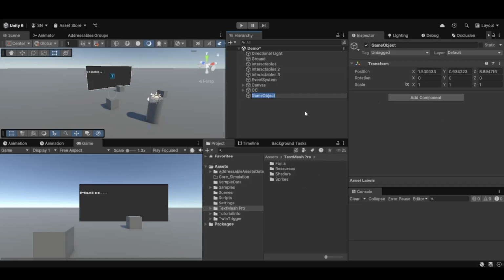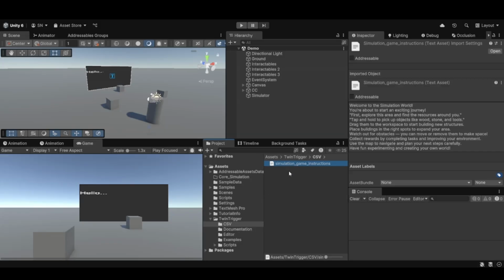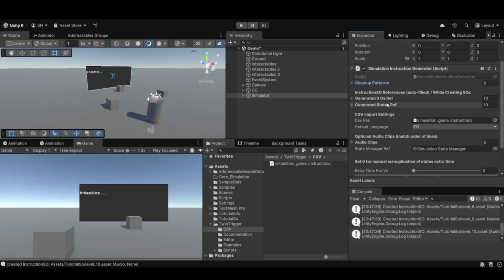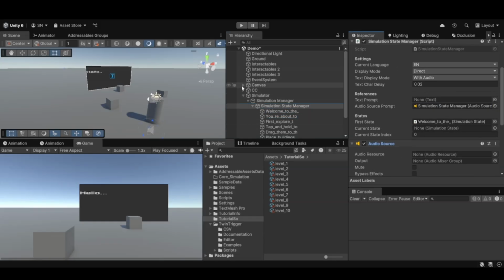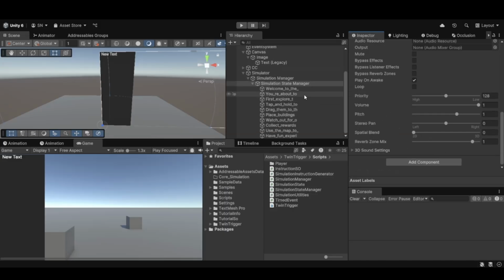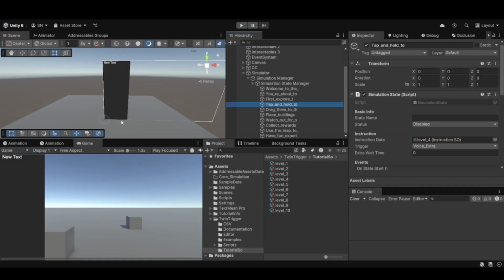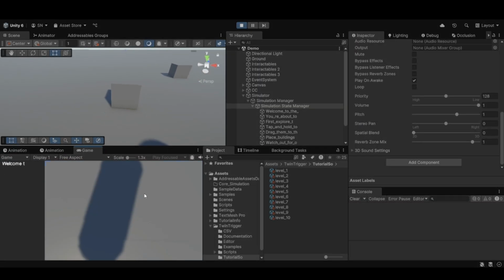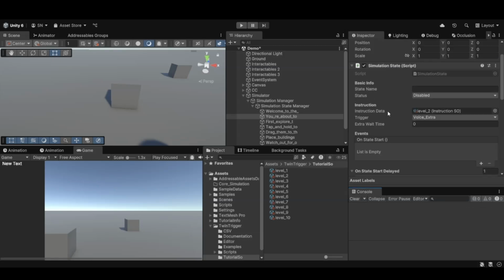Unity Simulation Manager Tutorial | Create Game Simulations & Interactive Tutorials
Learn how to use a Simulation Manager in Unity to build interactive game tutorials, training systems, and real-time simulations.
In this video, I’ll show you how to:
Create a central Simulation Manager script
Control tutorial steps & player guidance
Highlight objects and show instructions
Reuse the system for any type of simulation (FPS, VR, driving, puzzle, etc.)

Perfect for game developers, Unity beginners, and simulation creators who want to make professional, guided experiences.

Asset coming soon in asset store .